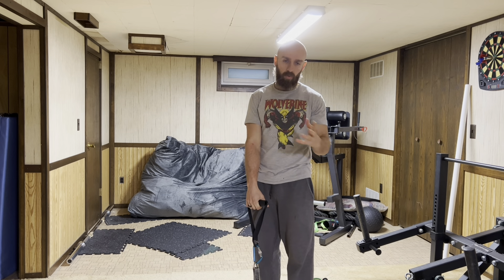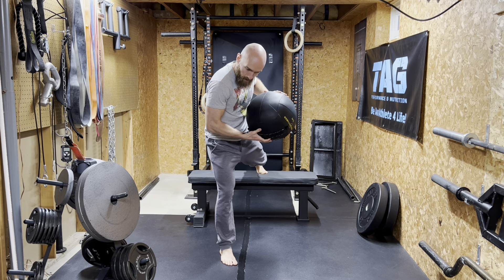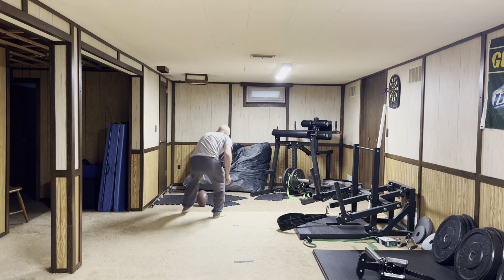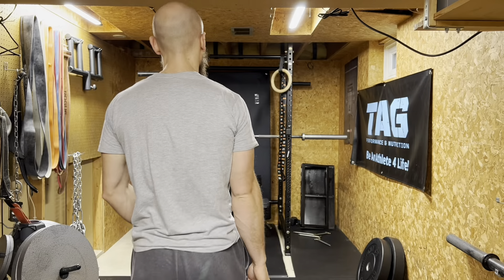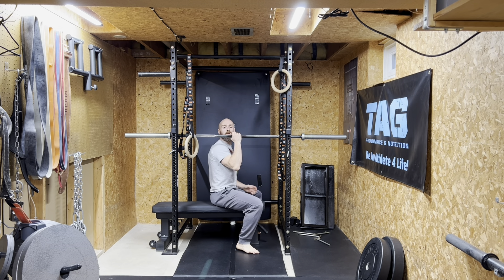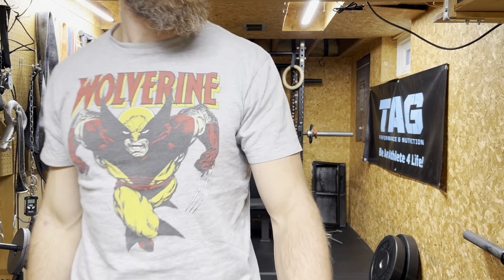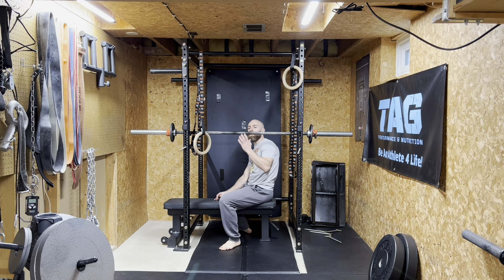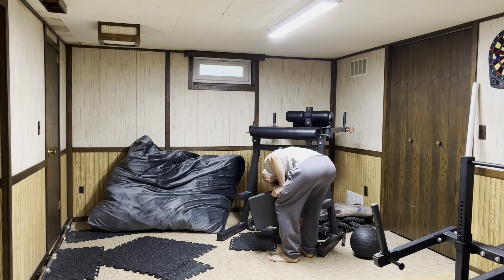Upper Body Day